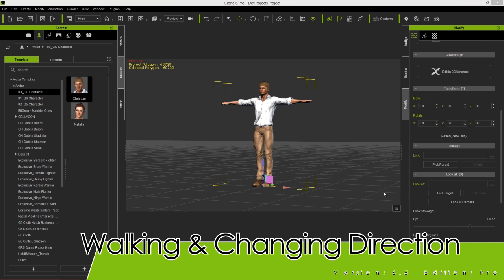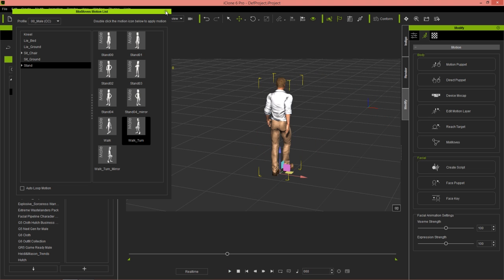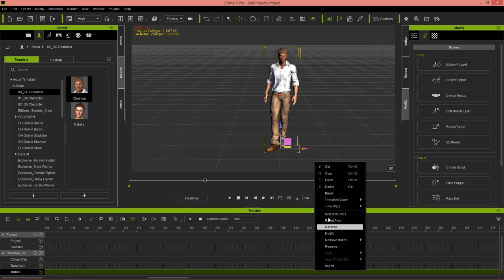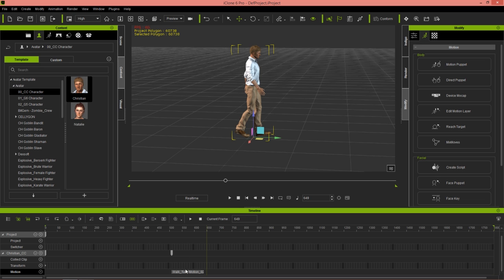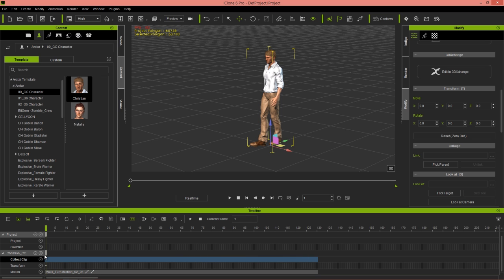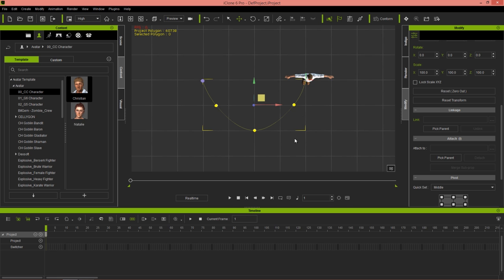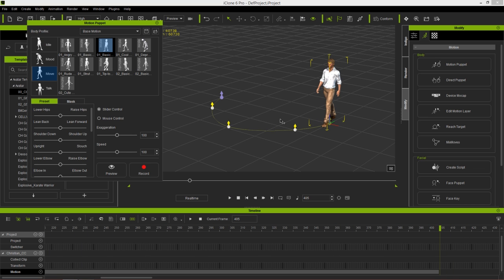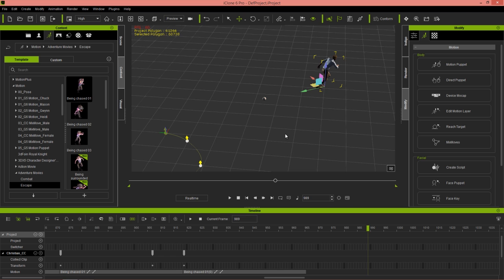iClone 6.5 Tutorial - Walking & Changing Direction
Having a character walk around may seem like a simple task, but when you want it to follow a path or go in a certain direction, this can present challenges.  In this tutorial, you'll learn various methods of locomotion for your biped character, and how to combine them into a coherent sequence to make your character naturally move around your scene.

This tutorial utilizes paths as well as stationary and root motions, and explains the difference and challenges in using each type of motion.

0:24 Saving Part of a MixMoves Animation
3:18 Walking Along a Path
7:48 Combining Motion Clips to Change Direction
10:30 Changing Direction with Stationary Motions
15:20 Changing Direction with Root Motions